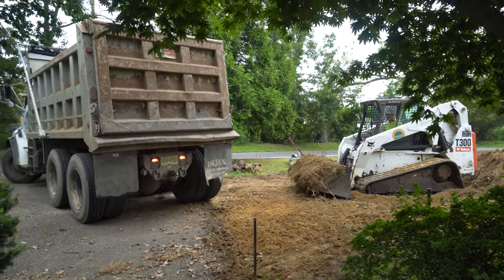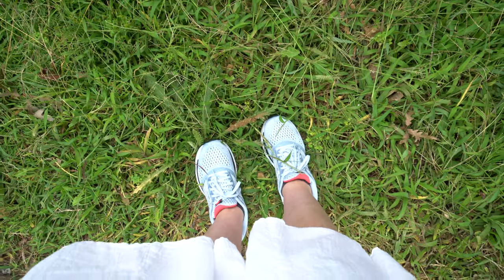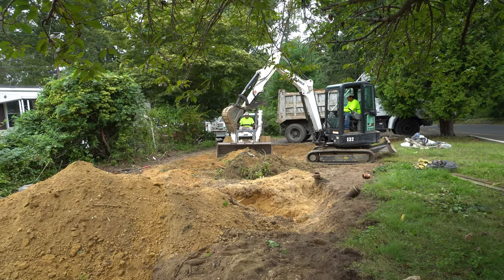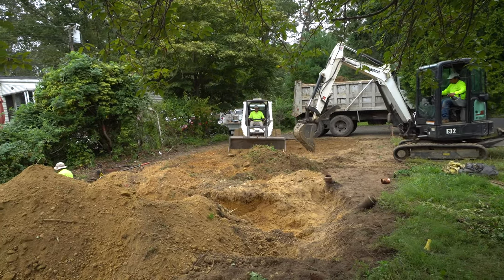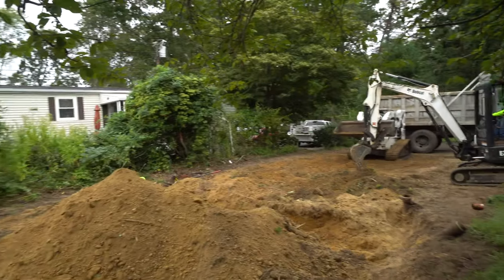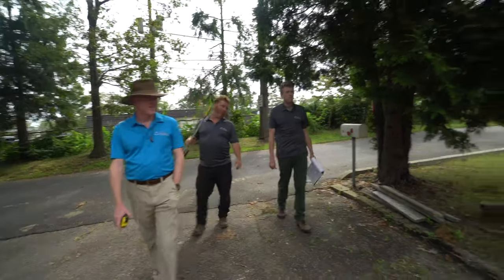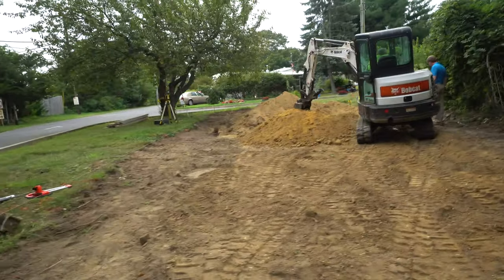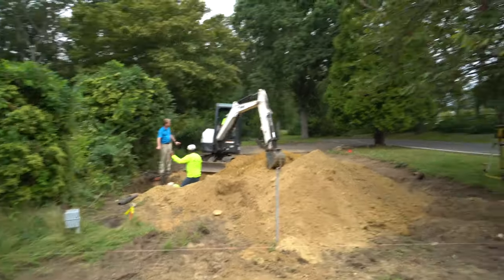Dolan Homes Construction 2 Bedroom 2 Bath DolanHomes.com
Mr. Robert Dolan is a leader in the Manufactured Housing Industry:
He has been providing Manufactured Home, Mobile Home and Trailer services to New Jersey home and community owners for over 35 years.
He is a Certified US Govt HUD Manufactured Home Installers,
A Licensed Manufactured Home Dealer,
a Builder of NJ Quality, Innovative, Affordable Manufactured Homes,
an Expert in the removal and or demolition of older mobile homes and trailers,
He helps Community owners and managers who do not have the above licenses and certifications, nor the proper hauling equipment to remove older homes (mobile homes & trailers) and install and build newer (Manufactured) homes, following all the local regulations in our 3 communities and in the communities of others who request his assistance.
If you want it done right, you want Mr. Dolan and his team of men who pride themselves on offering jobs done right!
6) He has been the president of the NJ Manufactured Housing Association five different terms.

When you buy a home from us, we take care of the whole package from beginning to end. Not only that, but we only buy homes from Manufacturers who stand by their product and will provide reliable and efficient service on the Homes they sell.